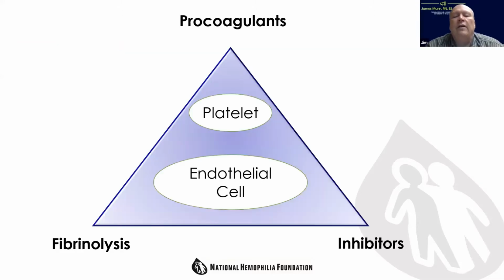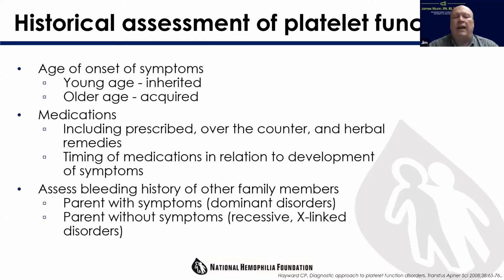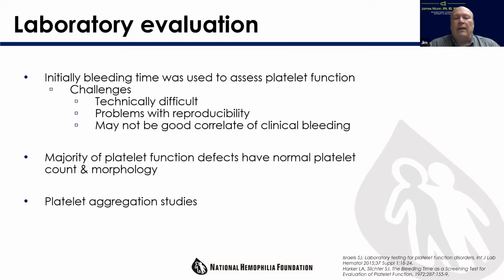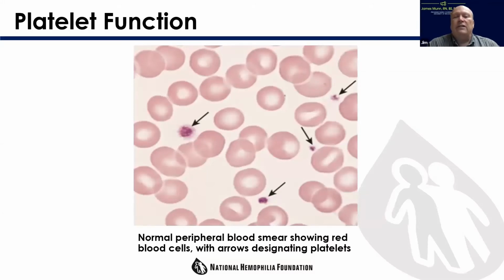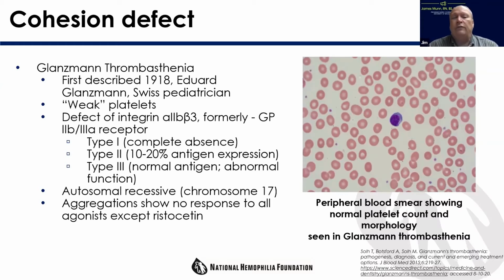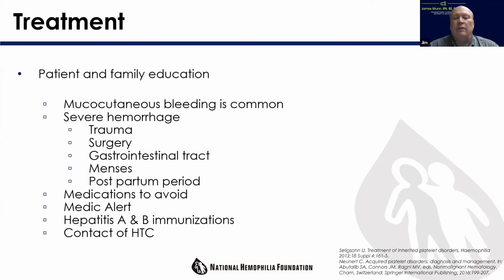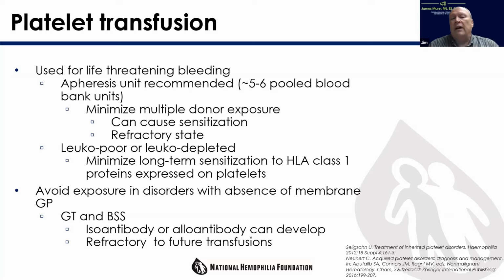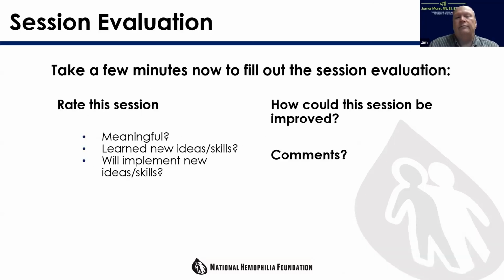Basics of Glanzmann’s Thrombasthenia and Bernard-Soulier Syndrome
Speaker: Jim Munn, BSN, RN
This pre-recorded session is a part of the virtual Rare Bleeding Disorders Conference. It will explain the diagnosis, symptoms and treatment options of both Glanzmann's Thrombasthenia and Bernard-Soulier Syndrome.